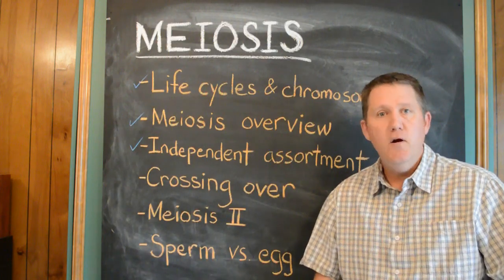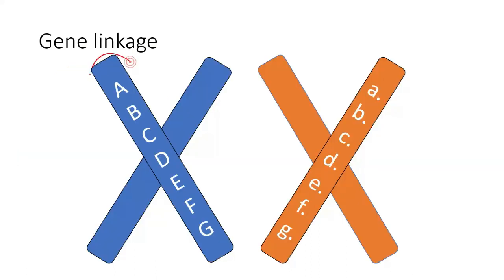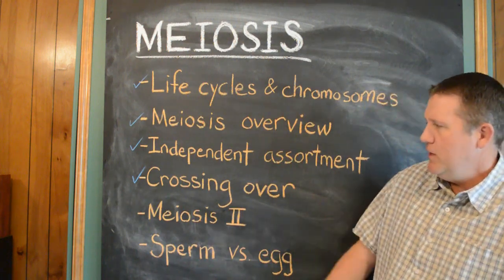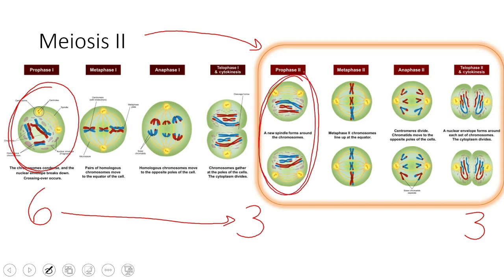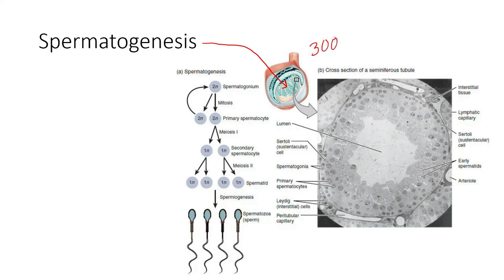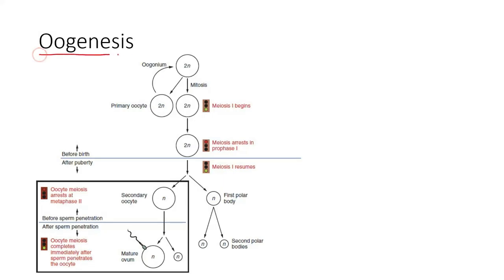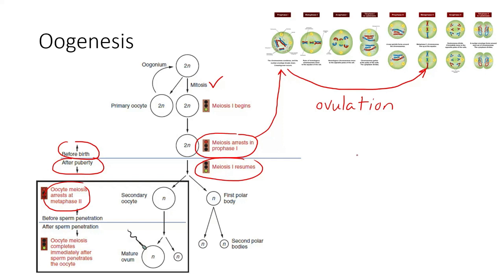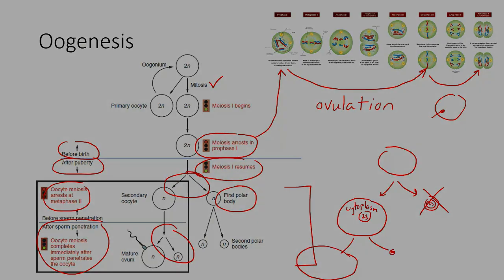11a Meiosis part 2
Overview of meiosis - cell division used to make sex cells (gametes).  Part 2 covers crossing over, gene linkage, meiosis II, and differences in sperm and egg production.

0:00 Crossing over
1:32 Gene linkage
3:23 Meiosis II
5:23 Sperm and egg production
10:27 Summary

Other images are my own.